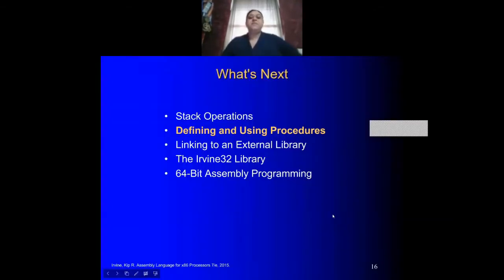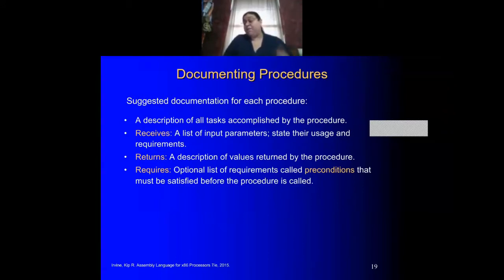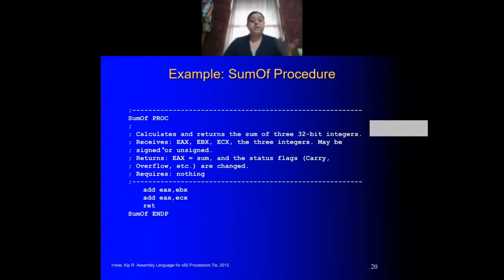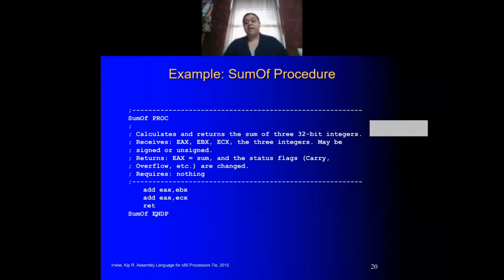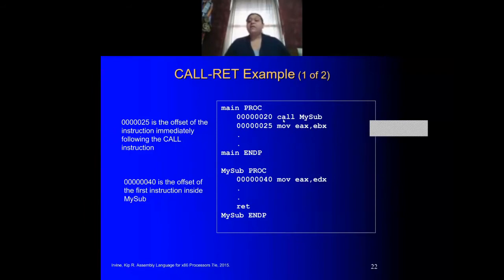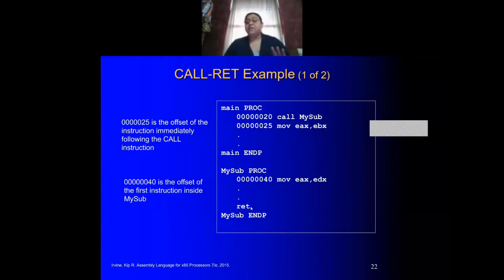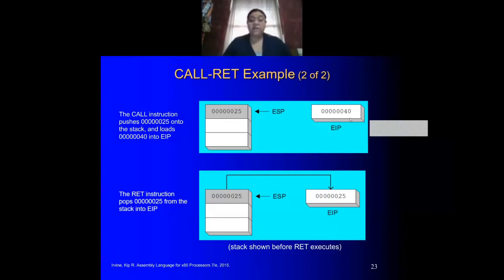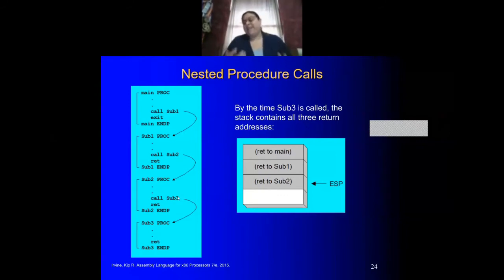Introduction to Procedures in MASM Assembly (Lecture)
In this video clip (excerpt from a full Lecture) I introduce the assembly directives PROC and ENDP as well as the CALL and RET instructions.

Text Source: Kip Irvine. Assembly Language for x86 Processors, 7th edition.